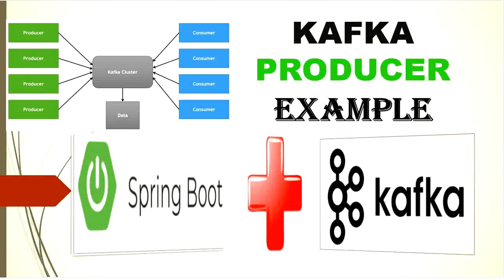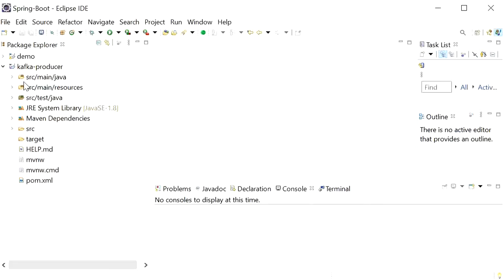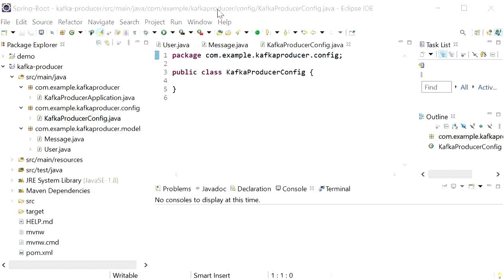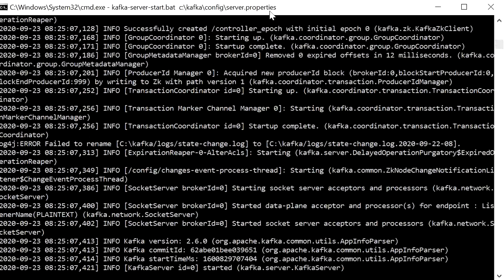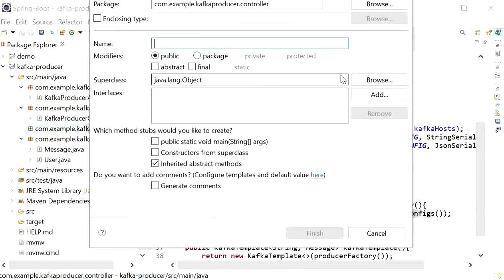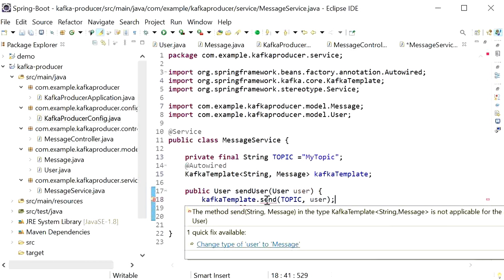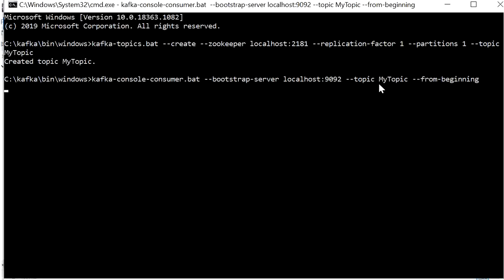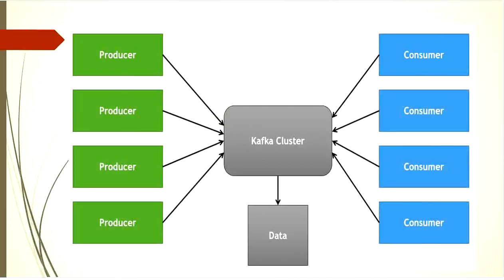Spring Boot with Spring Kafka Producer Example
Hi Friends,

Welcome to this channel Gain Java Knowledge.

In This video will cover spring boot with spring kafka producer example.
We will create a simple kafka producer in java . we will publish message on kafka topic with our Rest endpoint.